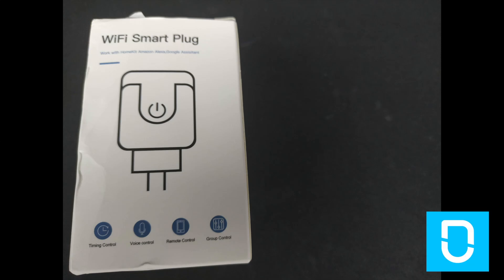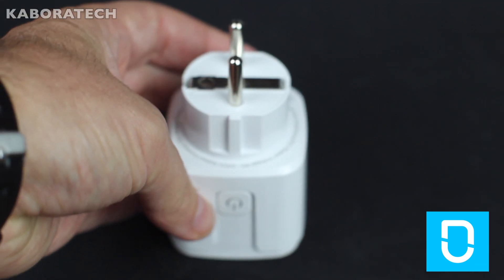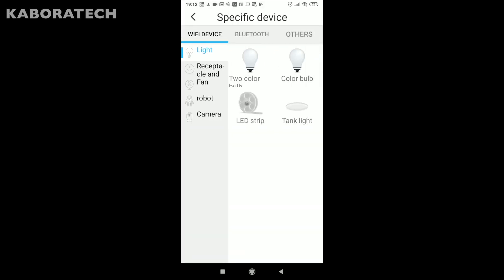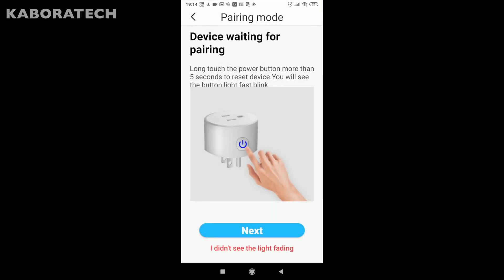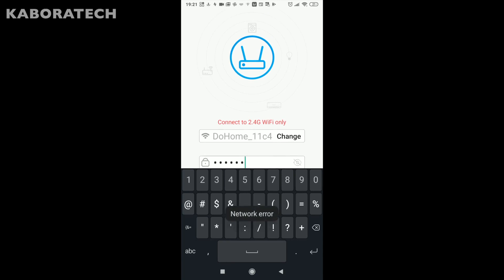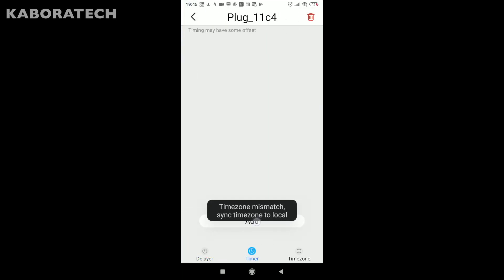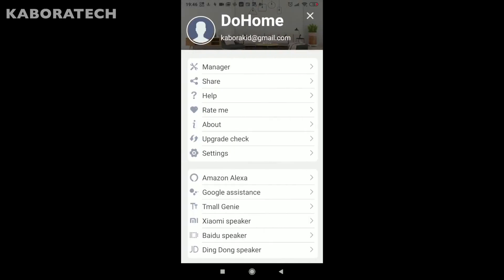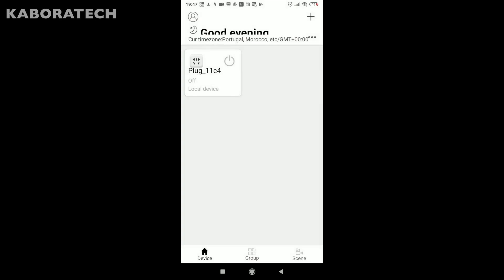DOHOME SMART PLUG SETUP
How to pair a device with DoHome application .